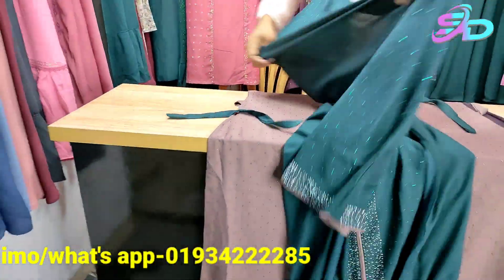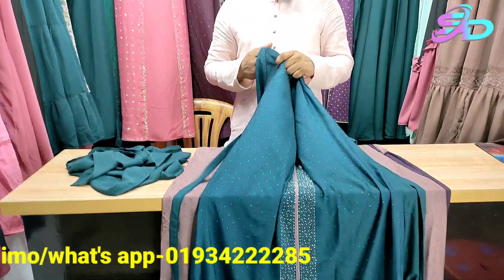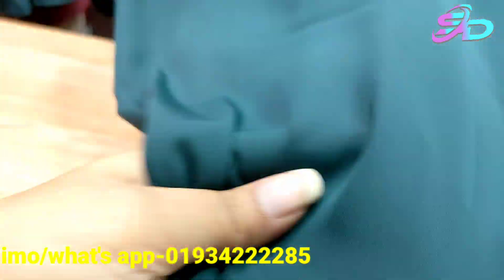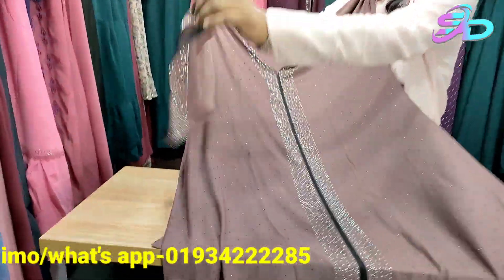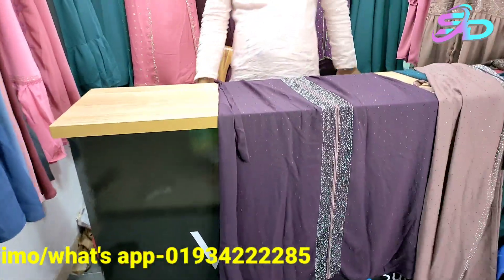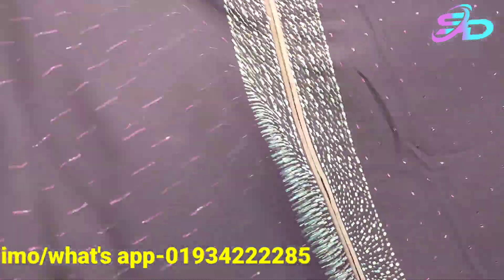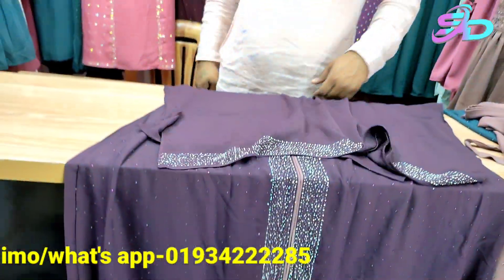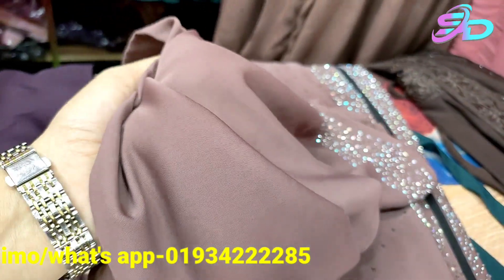Eid special party borka collection with hijab / হিজাবসহ পার্টি বোরকা কালেকশন